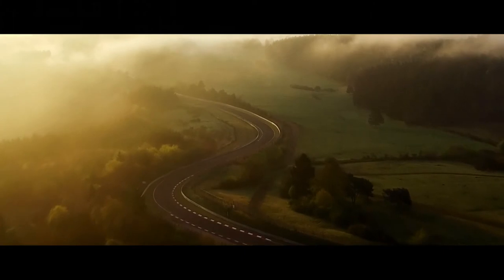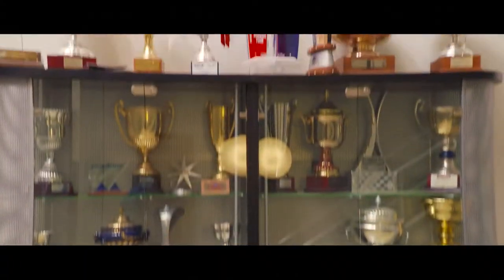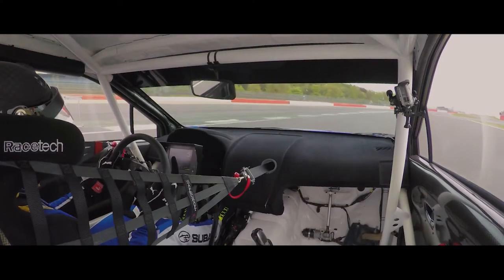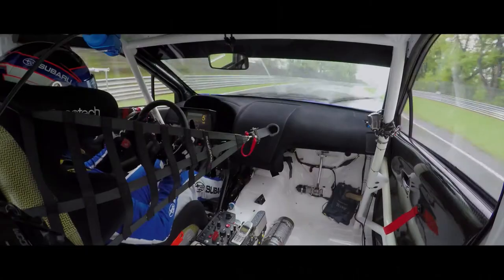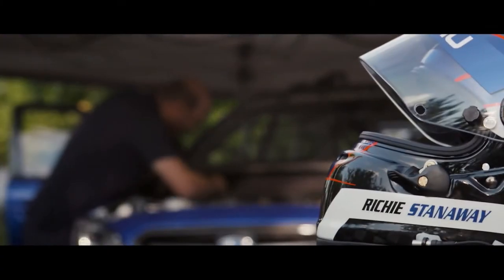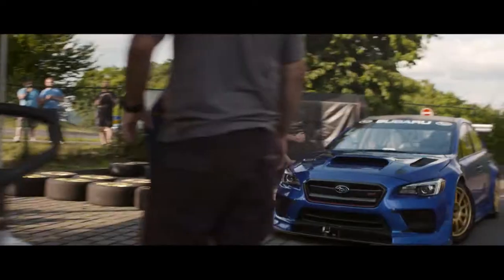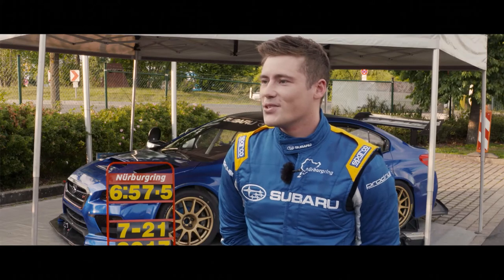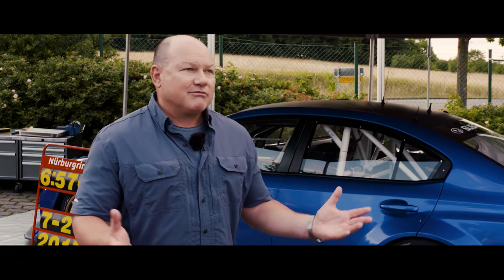Subaru WRX STI Type RA NBR Special Nurburgring - Making Of